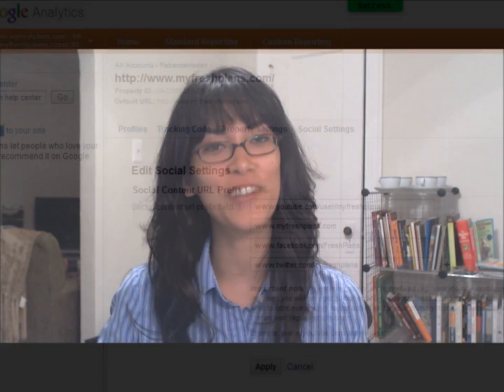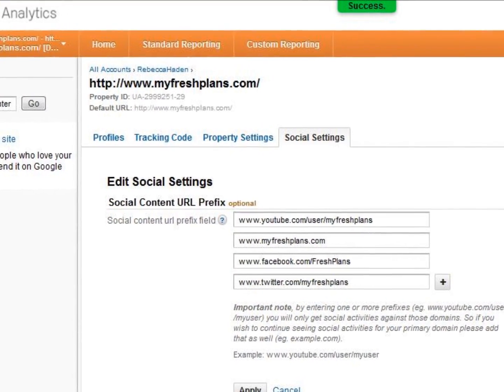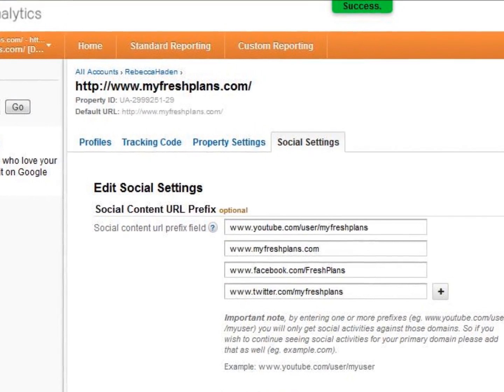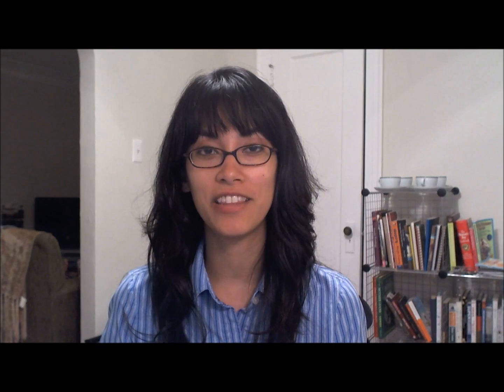SEO Tip #38: Social Settings in Google Analytics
Have you been wondering about that new Social Settings option in Google Analytics? So have we.

We'll point out a few pitfalls up front and come back next week with a follow up on our findings!